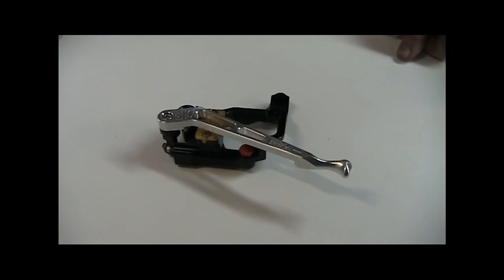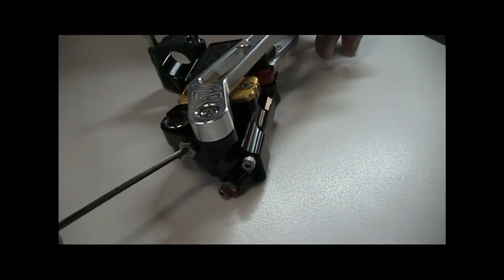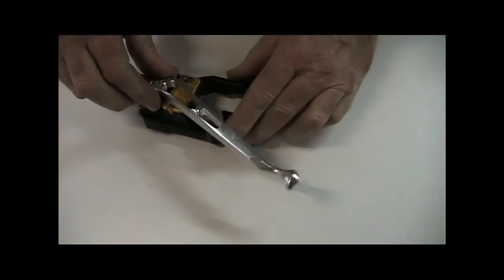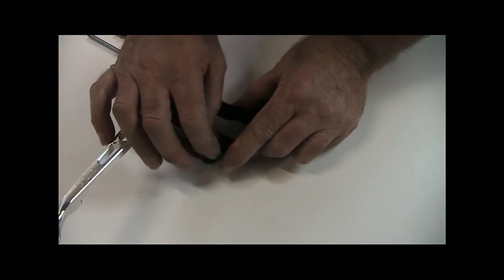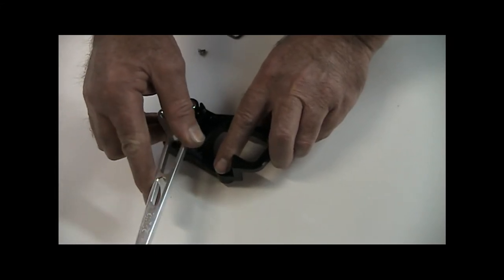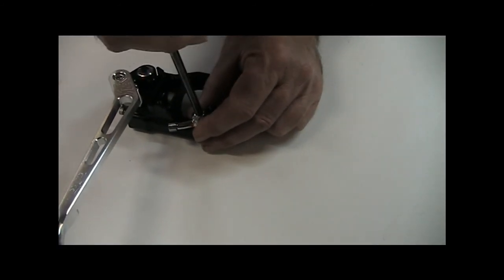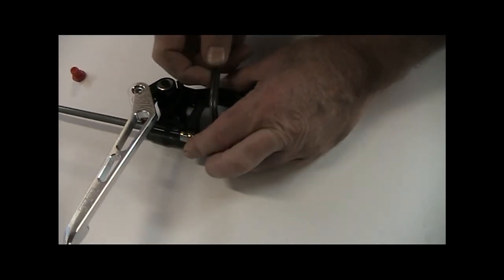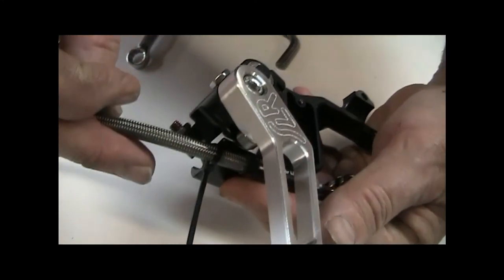SLR fitting overview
Left Hand Rear(LHRB) that mounts on a Brembo Clutch master cylinder